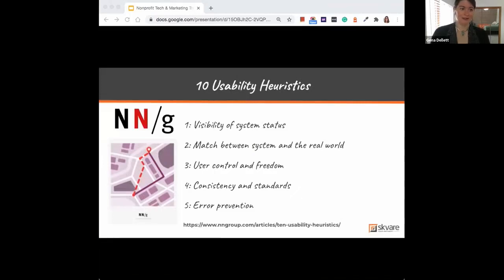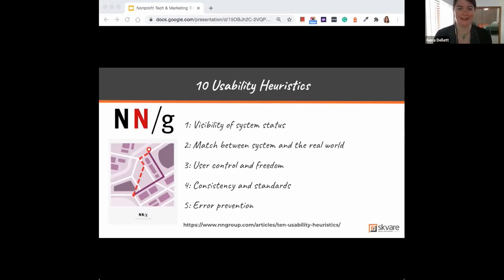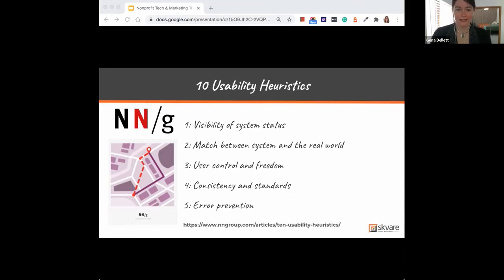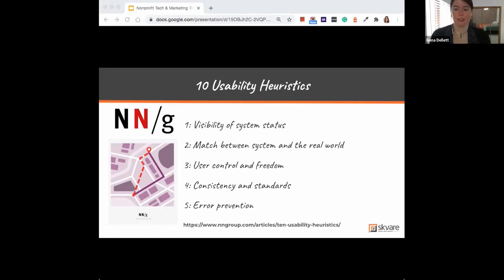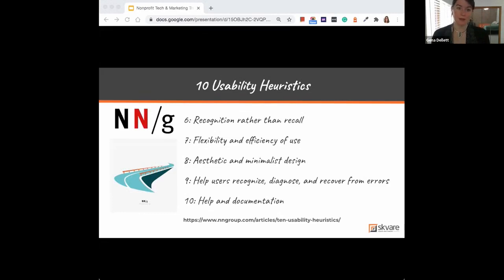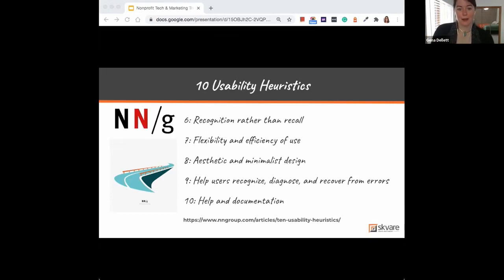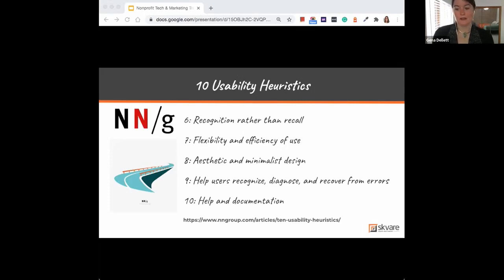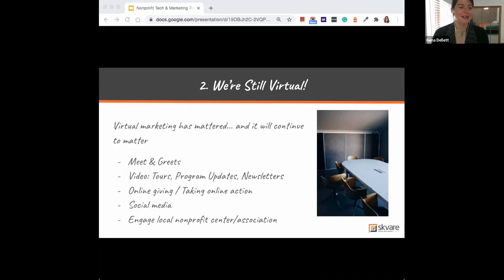Tech4Good Trends from NetSquared North Texas: 10 Usability Heuristics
What will be 2021's top digital trends and how will nonprofits be impacted?

How can nonprofits get ready for a post COVID-19 world? (It will happen. We promise!)

Join us for a fast-paced review of the trends, tools, and techniques nonprofits should use to create more impact.

Join us to learn:
- Which tools will become indispensable in 2021
- How COVID-19 has changed how your members interact with your organization
- The top new digital innovations that happened in 2020 and what should we look for in 2021